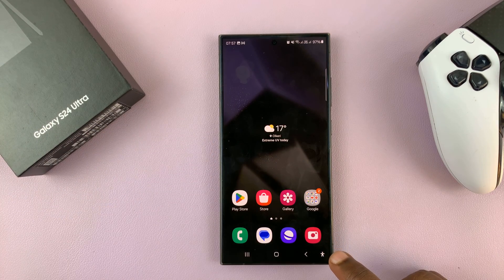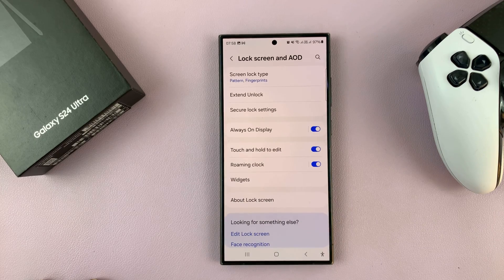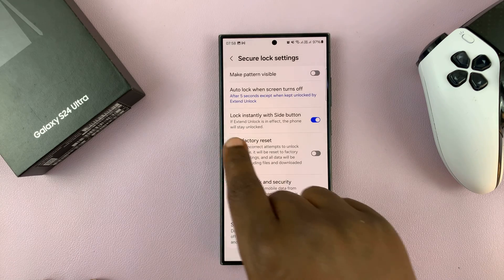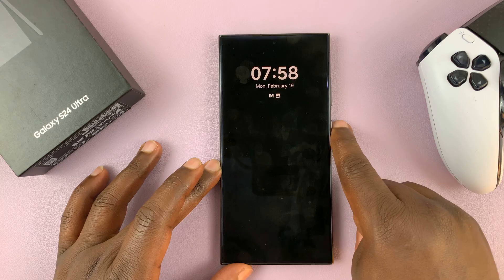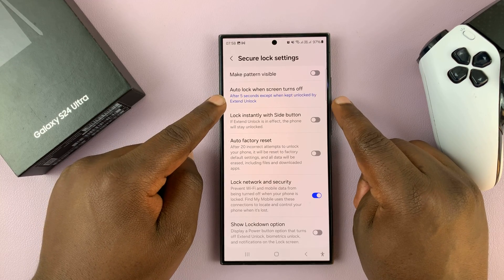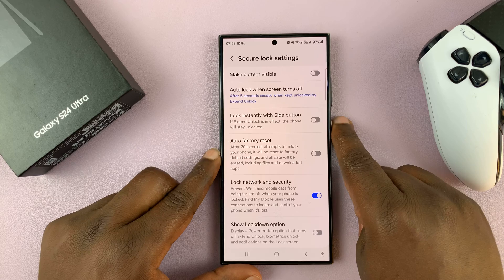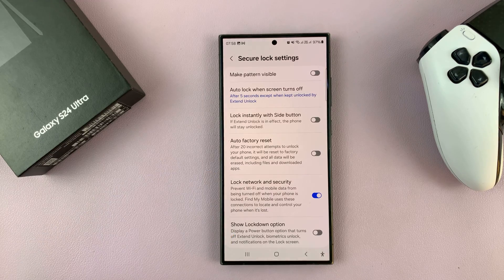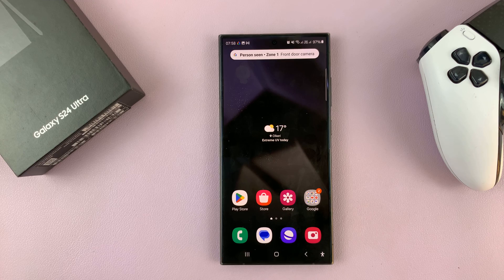How To Enable /Disable 'Lock Instantly With Side Key' On Samsung Galaxy S24 / S24 Ultra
Here's how to enable and disable lock instantly with the side key on the Samsung Galaxy S24, S24+, and S24 Ultra.

The Samsung Galaxy S24 and S24 Ultra offer a plethora of features, catering to the diverse needs of users. Among these features is the option to lock your device instantly using the side key.

This can be particularly handy for those who prioritize security or simply prefer the convenience of quickly locking their device. Whether you want to enable or disable this function, the process is straightforward. Here's how to do it:

How To Enable Lock Instantly With Side Key On Samsung S24
Open Settings
Find Lock Instantly With Side Key

How To Disable Lock Instantly With Side Key On Samsung S24
Open Settings

Samsung Galaxy S24 Ultra (Factory Unlocked):

Samsung Galaxy A15:

Samsung Galaxy A05 (Unlocked):

Cell Phone Tripod Adapter